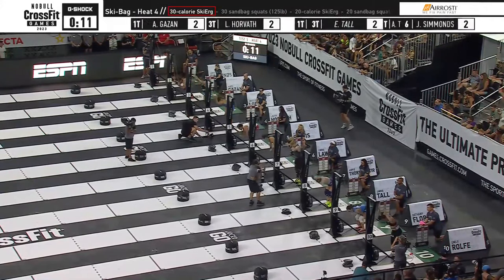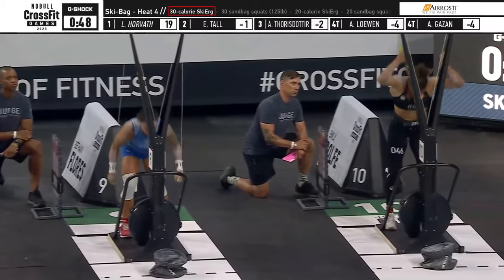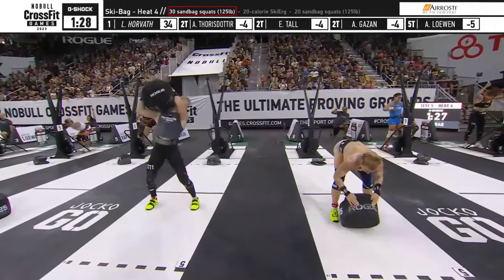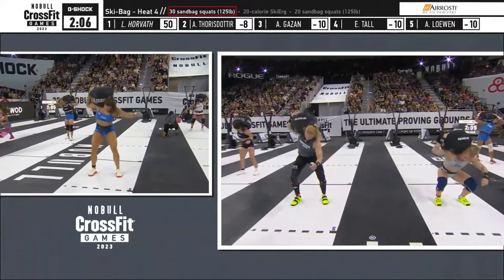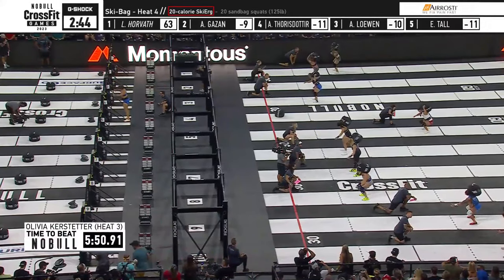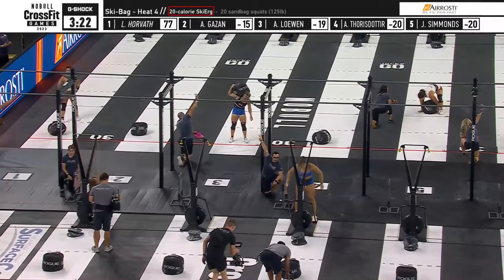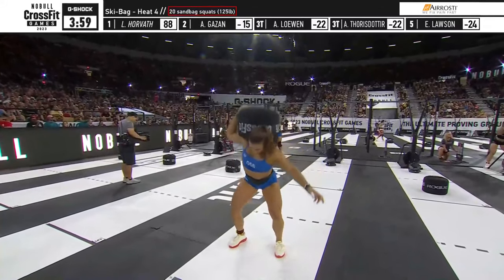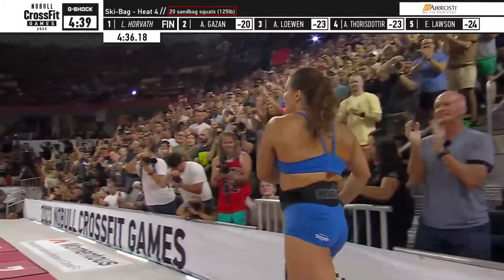Laura Horvath Goes Sub-5 in Ski-Bag at the 2023 CrossFit Games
“I love moving heavy things from A to B and this was all about that.”

Out of 40 competitors, Fittest Woman on Earth Laura Horvath was one of five to finish Ski-Bag within the 6-minute time cap and the only female athlete to go sub-5.

Watch Horvath leave her competition behind as she speeds through 50 Ski-Erg calories and 50 reps of 125-lb sandbag squats at the 2023 CrossFit Games.

The CrossFit Games are the ultimate proving grounds for the Fittest Man and Fittest Woman on Earth™ and are world-renowned as the definitive test of fitness. Every year since 2007, fans from around the world have attended the multi-day sporting event, streamed the competition online, or watched on ESPN, CBS, or a wide range of international broadcasts. The international field of play has included athletes from more than 120 countries. The CrossFit Games starts in the qualifying round with 300,000+ athletes competing around the world. Throughout the season the field is whittled down to just 560 athletes.